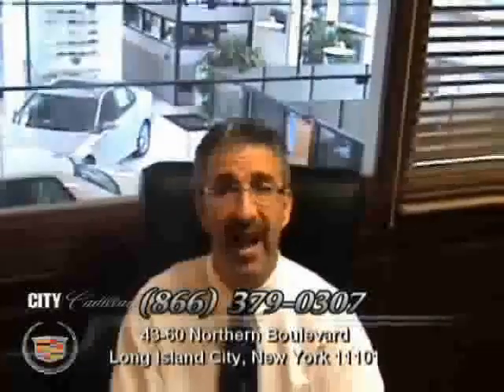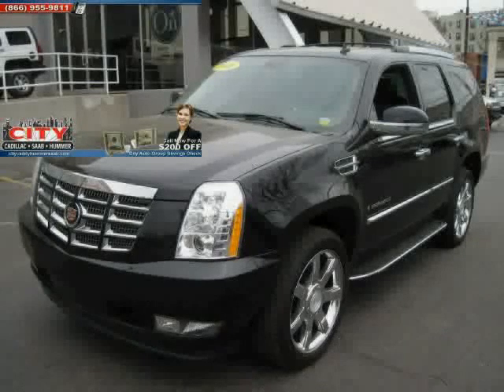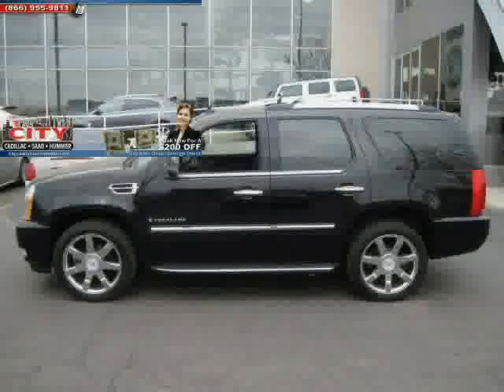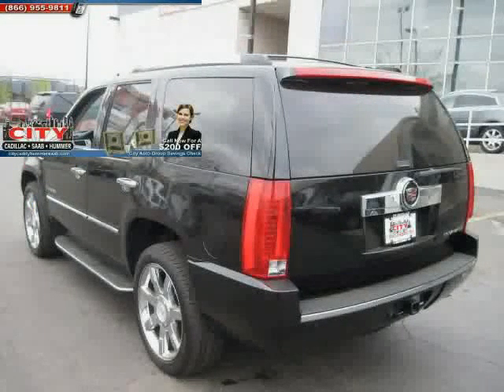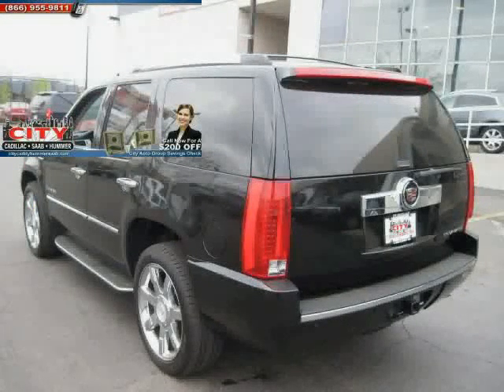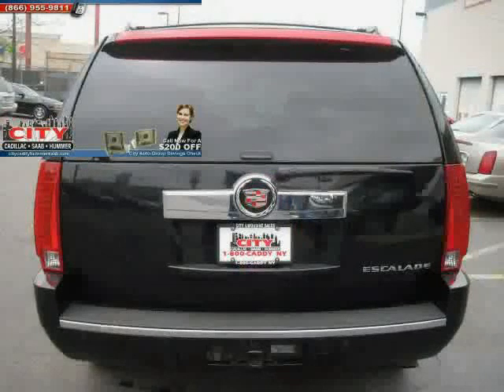used Cadillac Escalade NY New York 2008 located in Queens at City Caddy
This used Cadillac Escalade NY 2008 is located in Queens and is offered by City Caddy and can be compared to any used Cadillac Escalade New York: